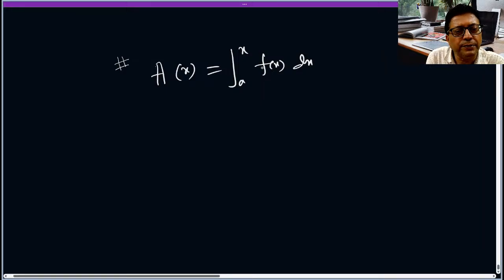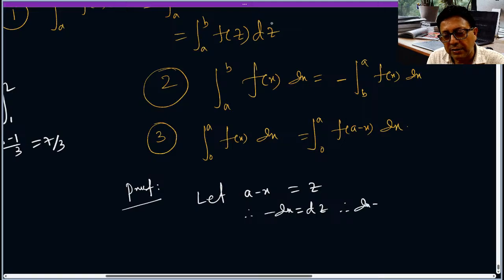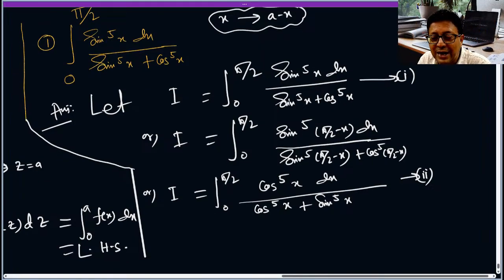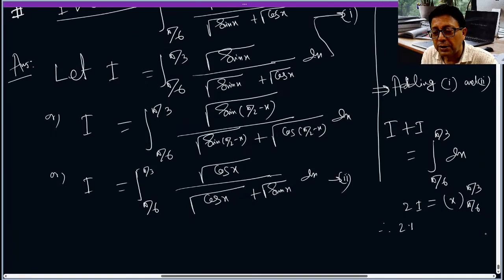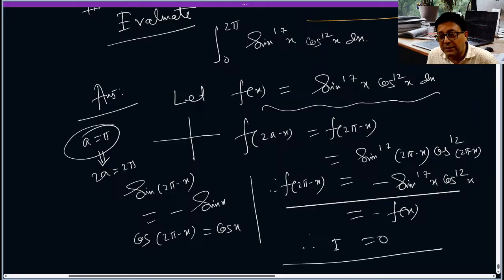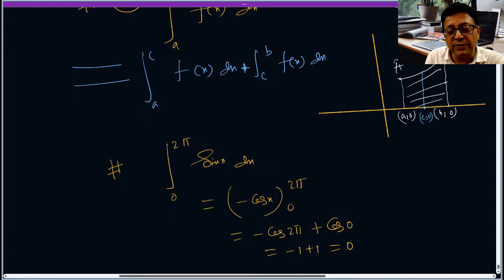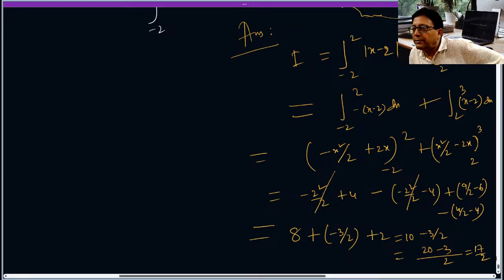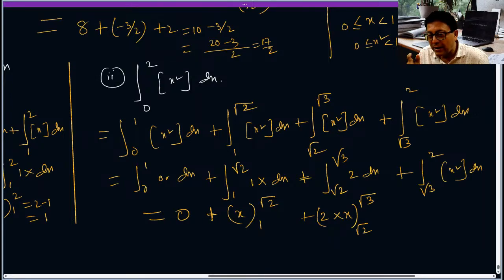Mastering the Properties of Definite Integration: A Session for Class XII & JEE Aspirants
In today's one-hour live session, we will be diving deep into the Properties of Definite Integration, a crucial topic for both Class XII CBSE board exams and JEE aspirants. This session will be specially designed to help students understand the essential properties of definite integrals, as outlined in the CBSE syllabus. Whether you're preparing for your board exams or gearing up for competitive exams like JEE Main and Advanced, this session will guide you through these properties with clarity and precision.

We will begin by discussing the key properties of definite integration, such as the additivity property, symmetry properties, and the property of reversal of limits. Each of these properties will be explained in a step-by-step manner, ensuring that you grasp the concept fully. After establishing a solid theoretical understanding, we will move on to solving graded problems based on these properties, providing you with practical applications and strategies to excel in your exams.

This session is perfect for students who want to strengthen their knowledge and build confidence in tackling definite integration problems. By the end of this session, you will have a clear understanding of the fundamental properties of definite integrals and be equipped to solve complex problems with ease.

Whether you are preparing for your CBSE board exams or targeting a top rank in JEE, this live session will be incredibly valuable for enhancing your understanding and performance in integral calculus. Don't miss this opportunity to take your mathematical skills to the next level!